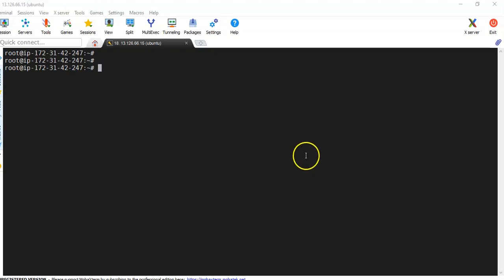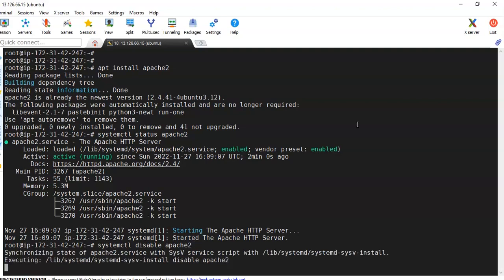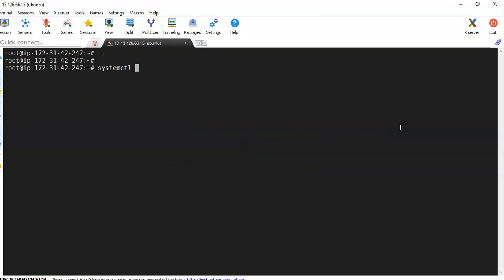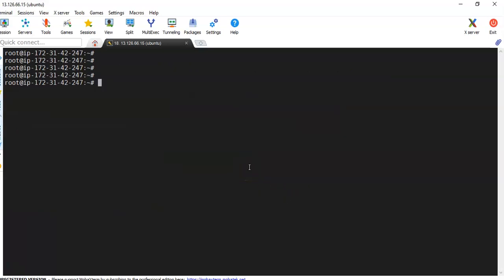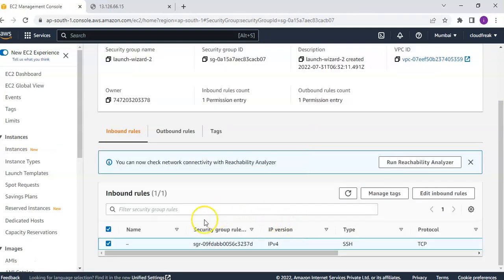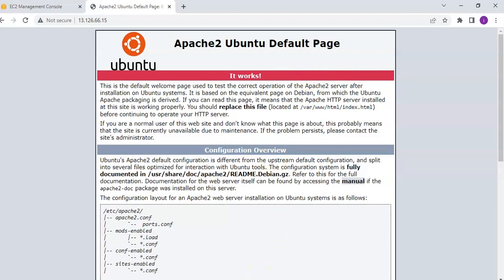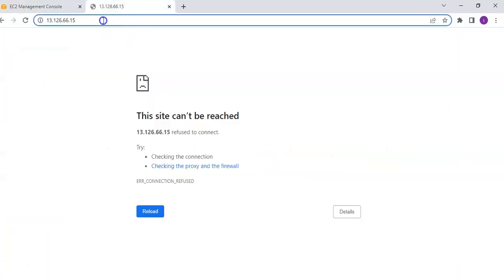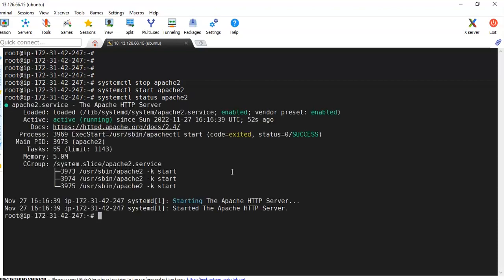How to use systemctl in Linux | Part2